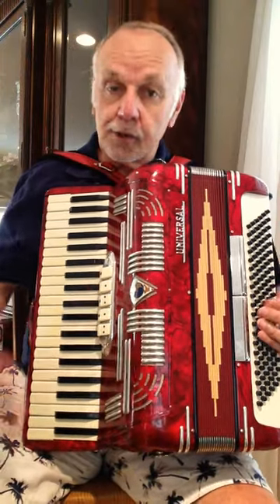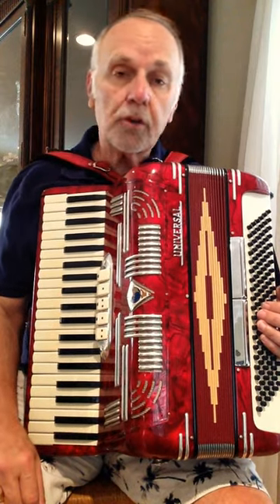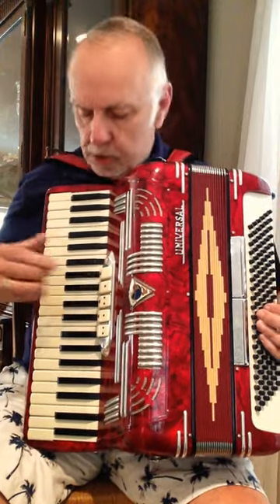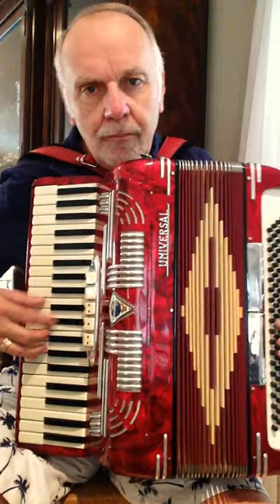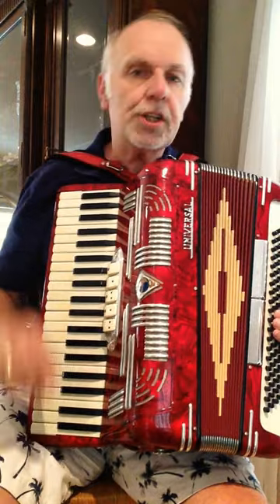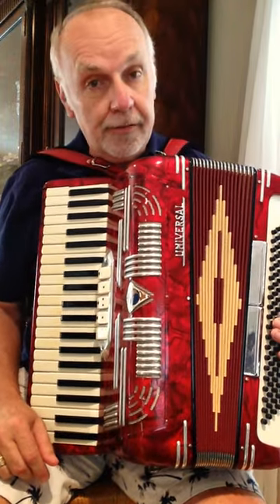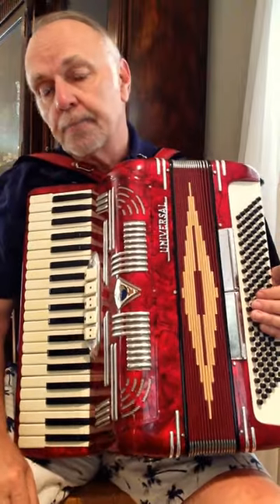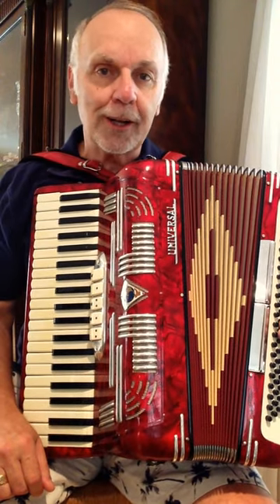Universal Accordion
Demonstration of Universal Accordion for sale.